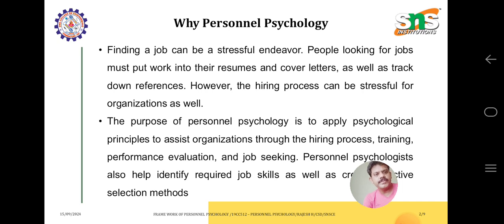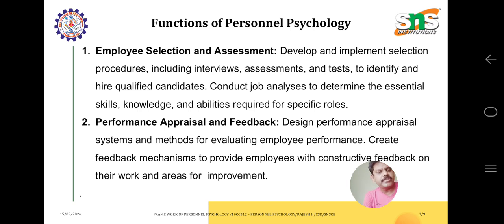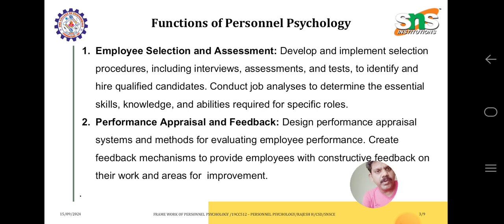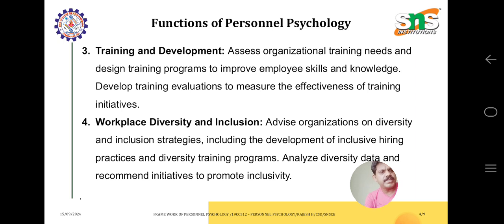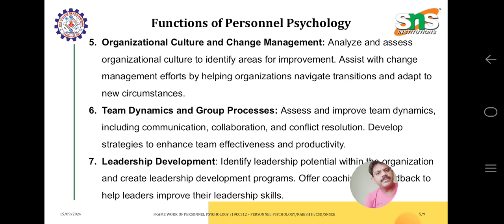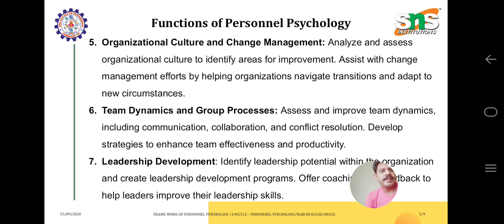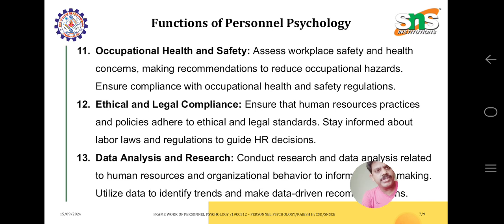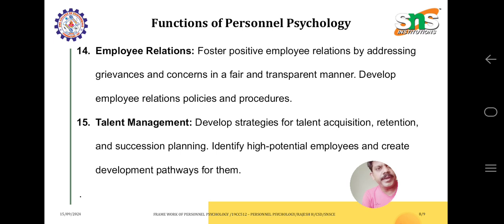Functions of Personnel Psychology | Rajesh H | SNS Institutions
In this video, the following concepts were explained: 1. Whey personnel psychology is important and 2. The functions of personnel psychology